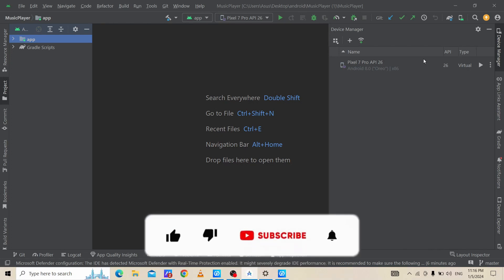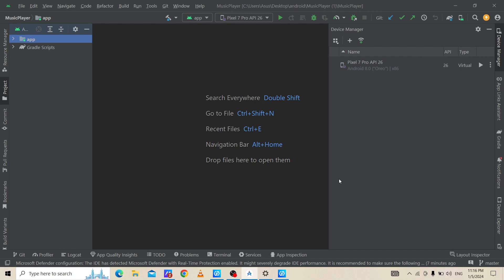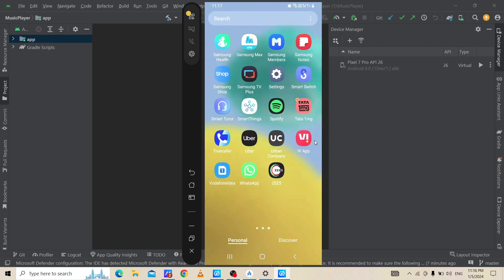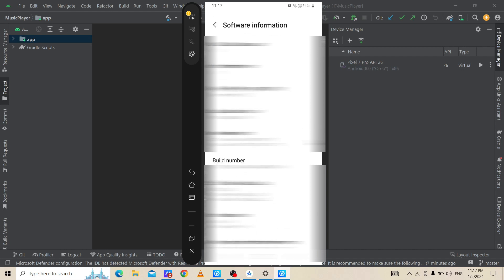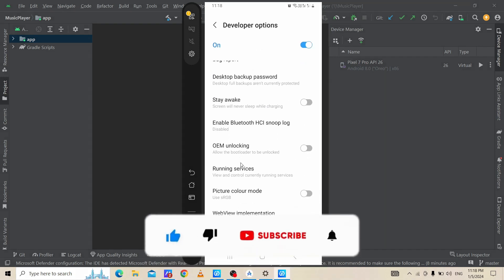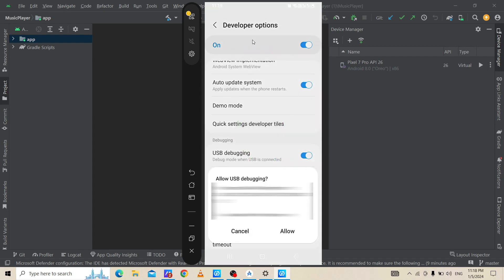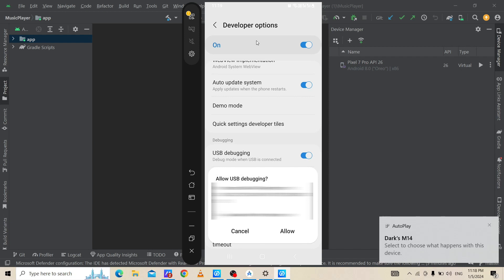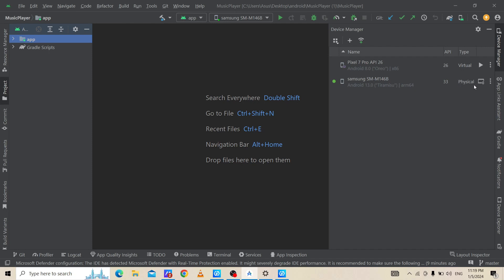How to Connect Mobile Phone / Physical Device with Android Studio 2024 to run app | College Coders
How to Connect Mobile Phone / Physical Device with Android Studio 2024 to run app | Hedgehog | College Coders |

Title:- Connect Mobile Phone / Physical Device with Android Studio 2024 to run app .

Hello College Coders!
In this video tutorial I am going to tell you How you can  Connect Mobile Phone / Physical Device with Android Studio to run app.
1. How to Switch on device Developer option in  Android Phone / Physical device .
2. How to Configure on-device developer options | Android Studio .
3. How to Connect Physical Device / Android Phone to Android Studio.
4. How to Install Physical Device / Android phone to Android Studio .

So, If you like the video on How to Connect Mobile Phone / Physical Device with Android Studio  then Subscribe to College Coders and Hit the bell icon for further videos notification.